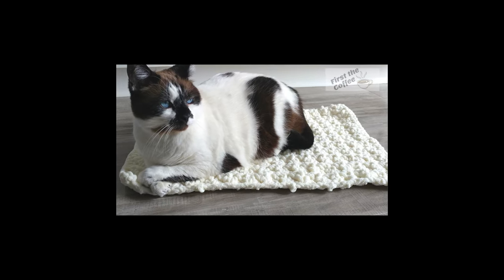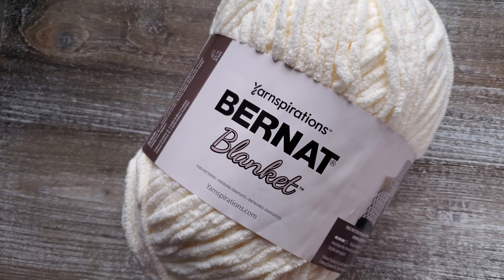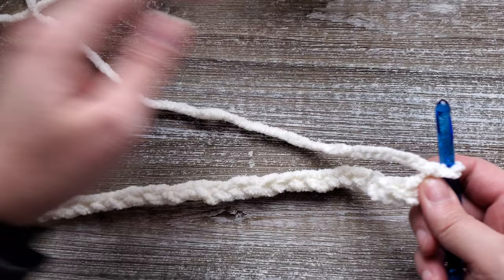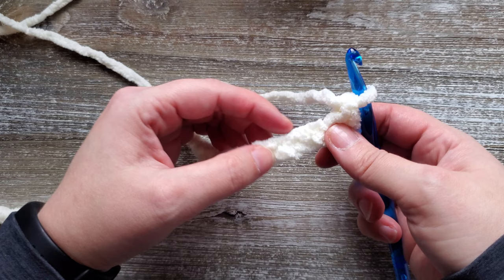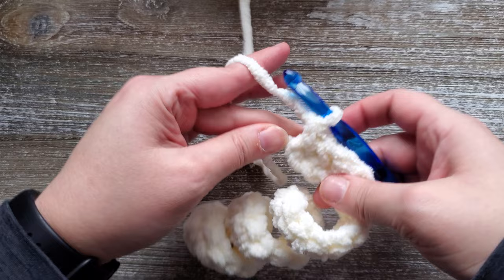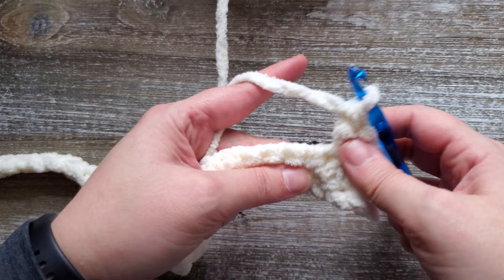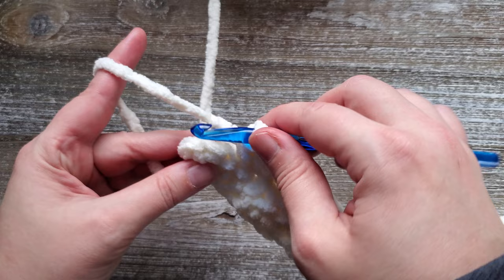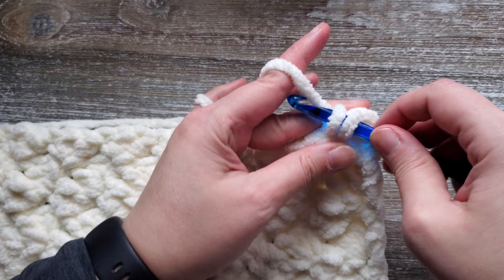Easy Crochet Cat Mat Pattern | Free Crochet Pattern Using Bernat Blanket Super Bulky Yarn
This crochet cat mat is easy and fast to make using Bernat Blanket Super Bulky Yarn.

A free written copy of this pattern can be found on my

Hook Size: 8.00 mm (L – 11 ) crochet hook
Yarn: Bernat Blanket Yarn (1 Skein ) or another super bulky weight yarn
Finished size is 24 inches long by 15 inches wide.